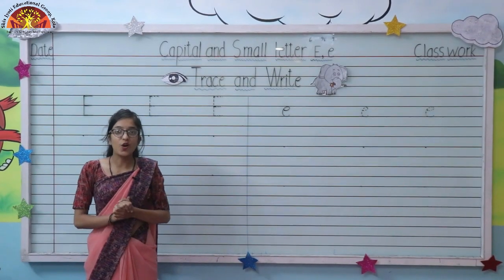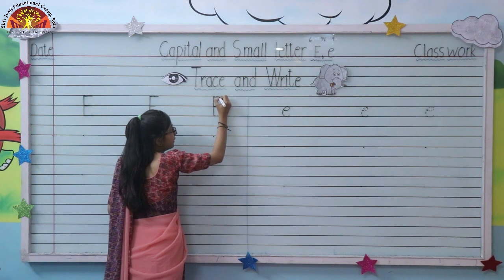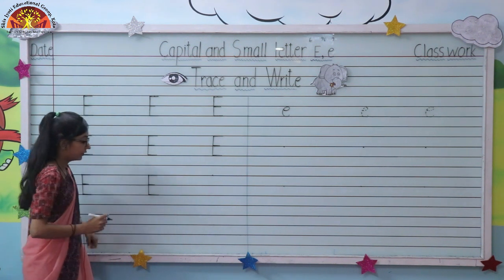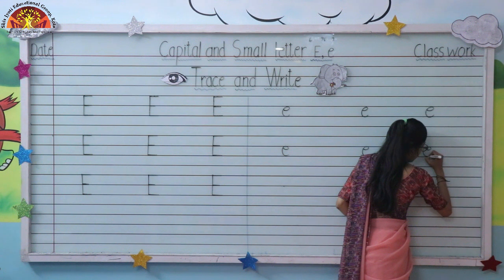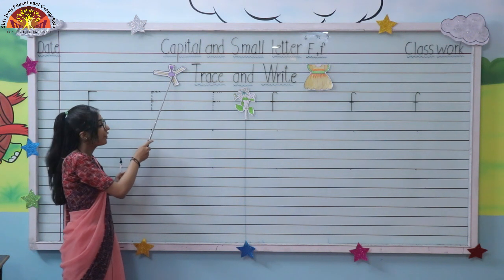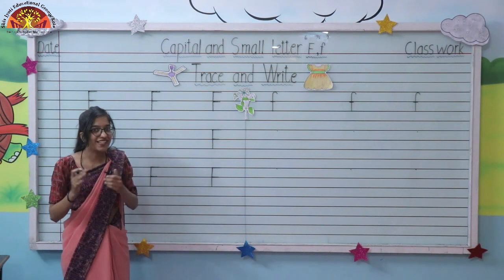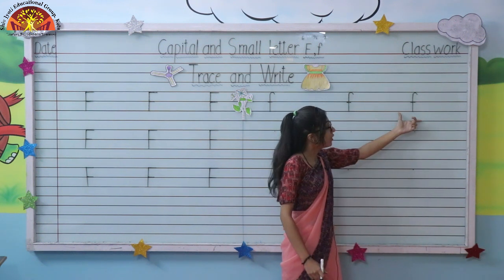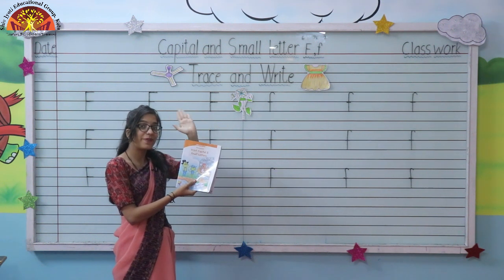Pre Prep English Grafalco Capital Small Ee, Ff